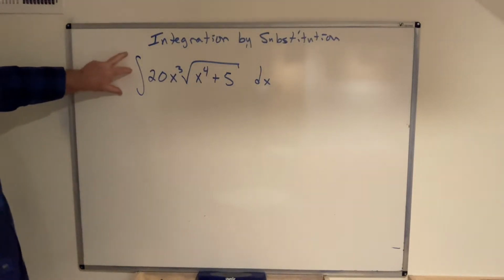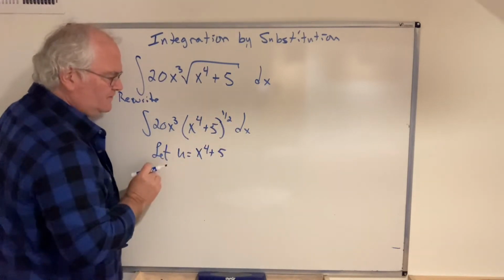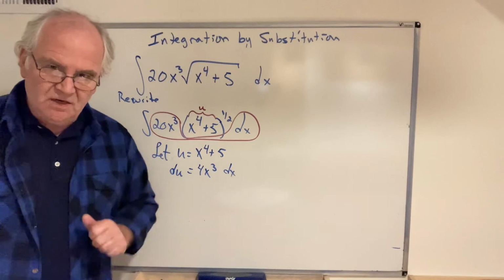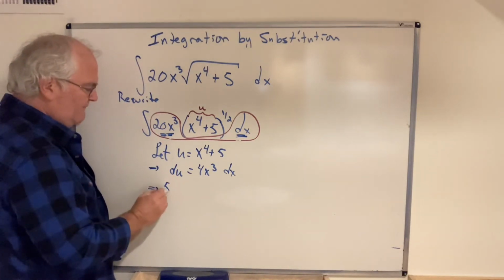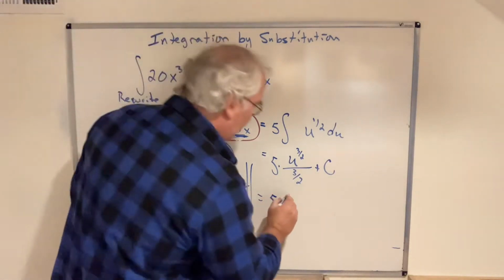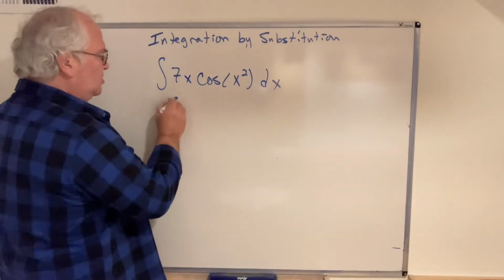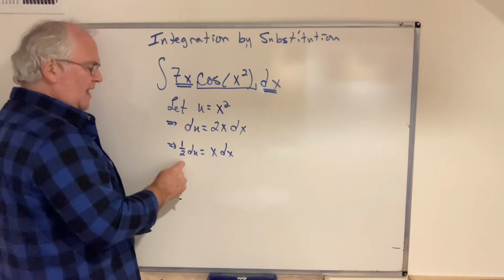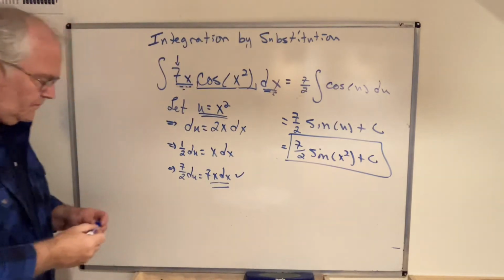Calc I Integration by Substitution Intro II